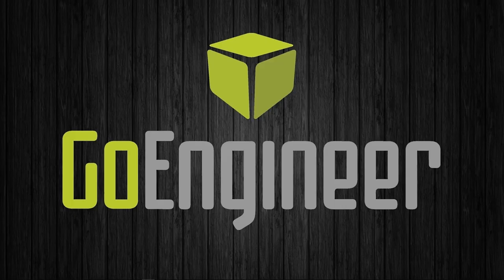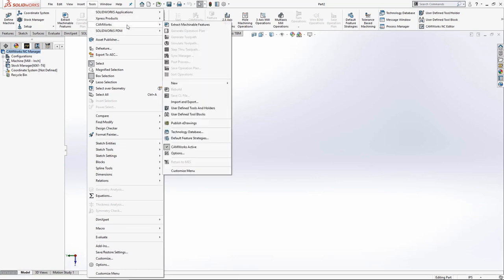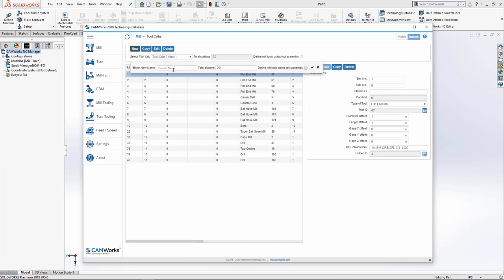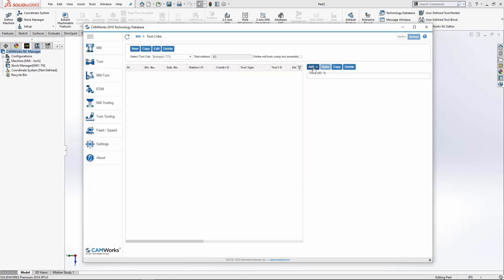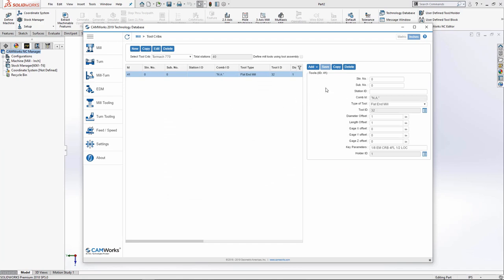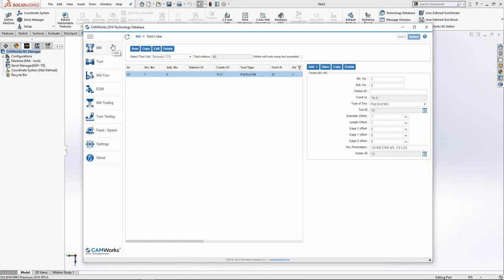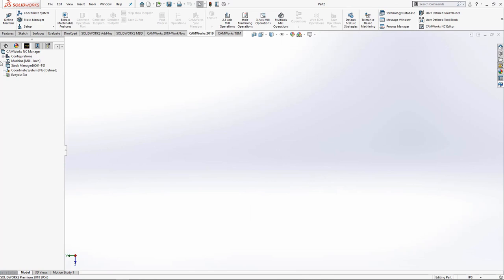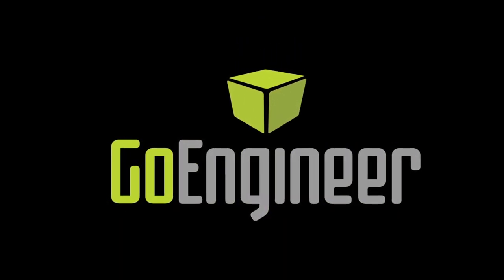SOLIDWORKS CAM and CAMWorks - Create Your Own Tool Crib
Learn how to create your own custom Tool Crib for all of your machine tools in SOLIDWORKS CAM and in CAMWorks.  Quick Tip presented by Kregg Egan of GoEngineer.